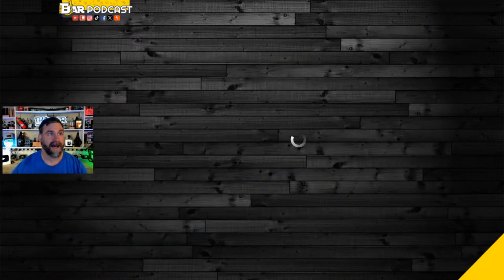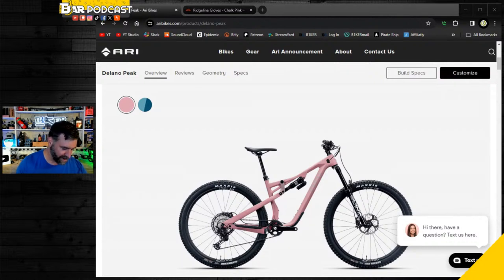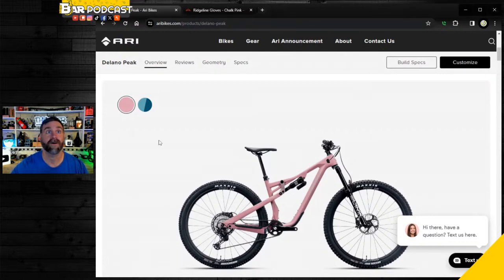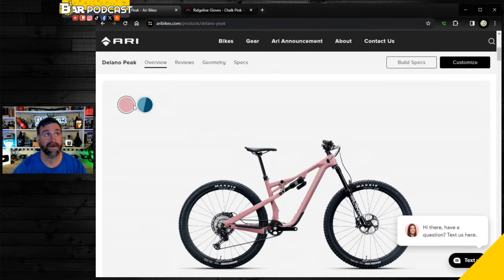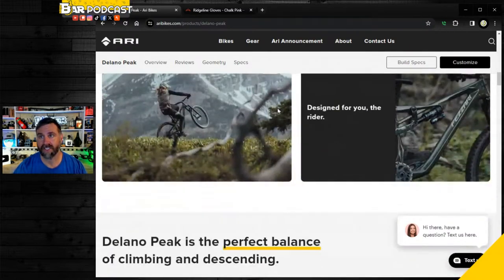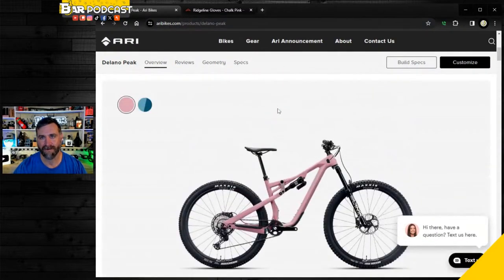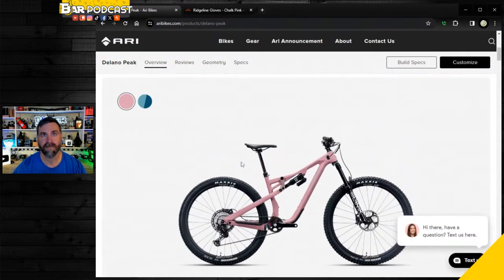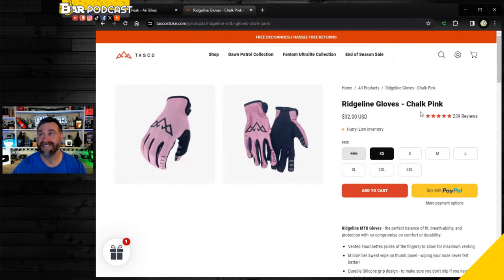Ep. 181 - Sage Titanium Bicycles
Sage says it all in the name.  They make Titanium Bikes.  A lot of people may be familiar with the name after the collaboration that Sage did with Seth from Berm Peak.  However, other than they made a really cool bike for him a lot of people don't know anything else about the company.  Let's sit down and get to know Sage.